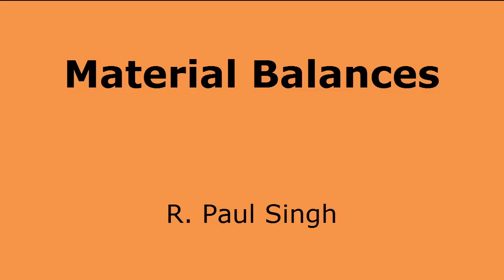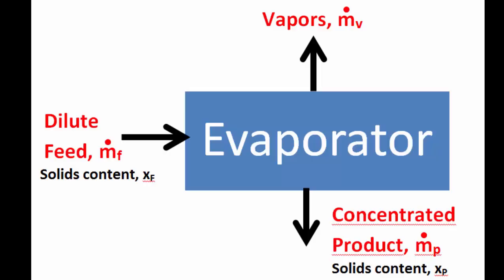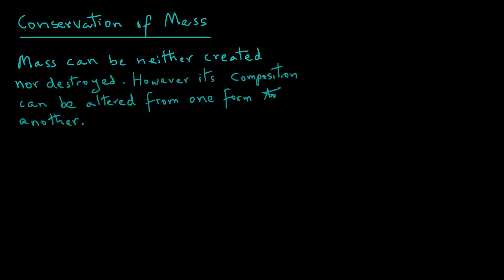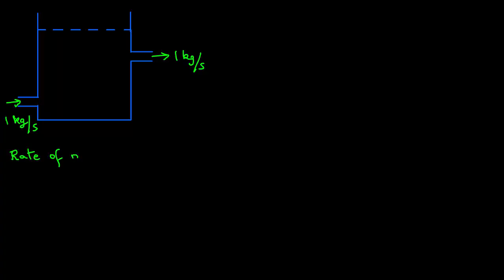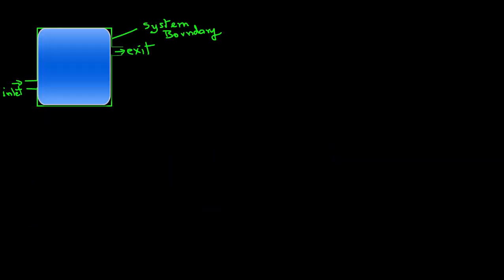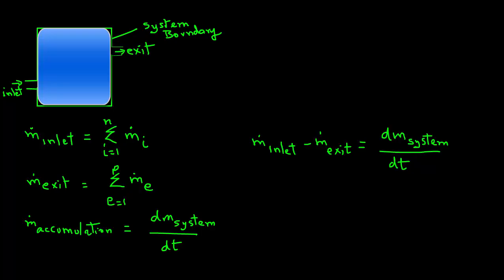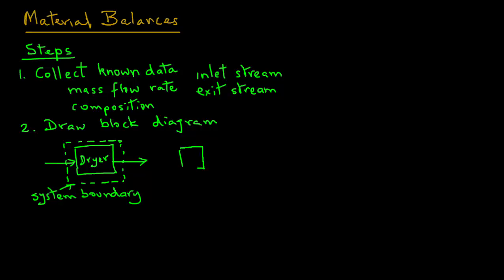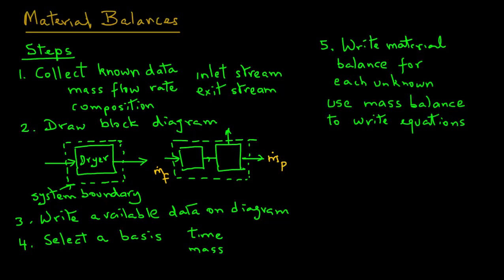Material and Mass Balances - Elementary Concepts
Steps involved in conducting Material Balances, conservation of mass. In this tutorial, some elementary concepts about material balances are presented for students enrolled in non-engineering fields such as food science. For more advanced treatment of this subject, please refer to other tutorials on this topic.
Please provide feedback on this module by selecting _Like_ or _Dislike_. Your feedback is important to me in developing new tutorials